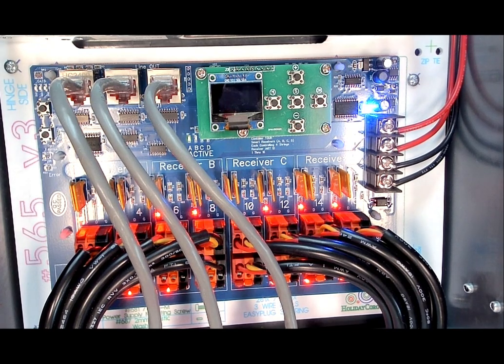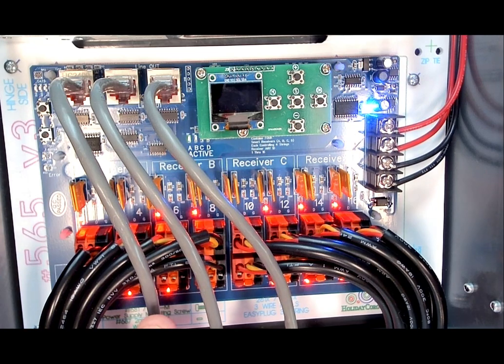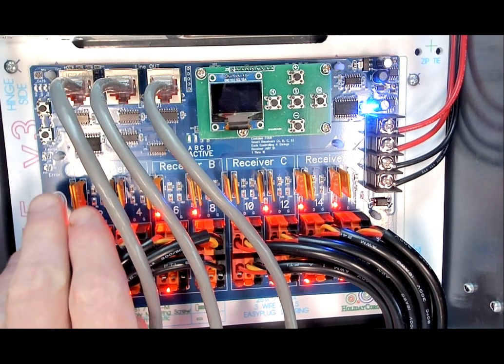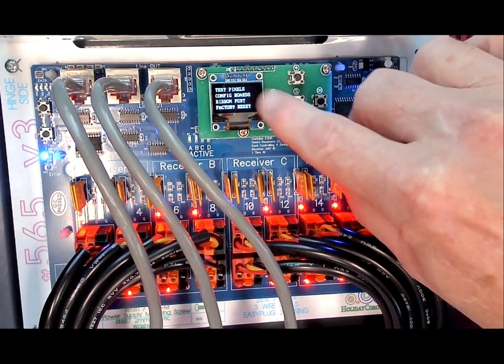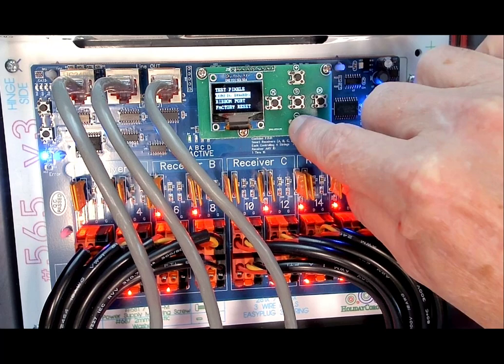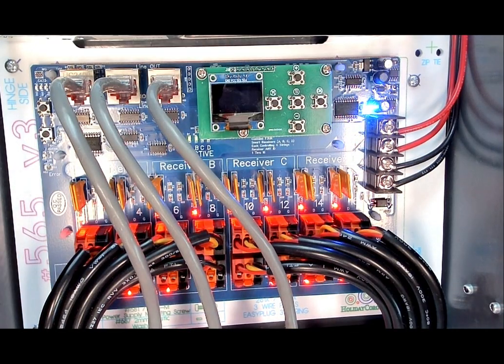Factory Reset HolidayCoro 951-77 Long Range Smart V2 Receiver